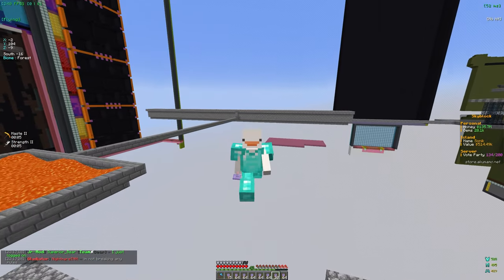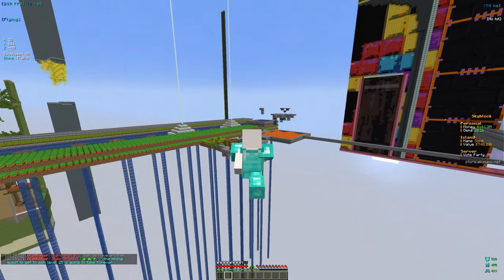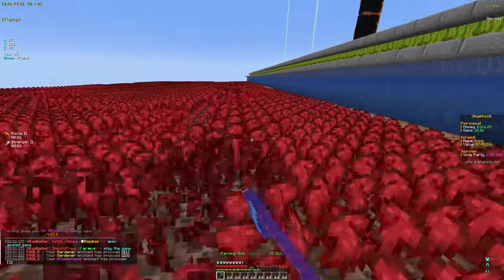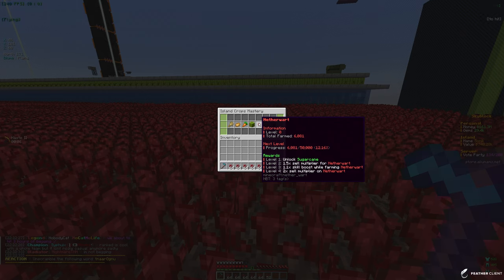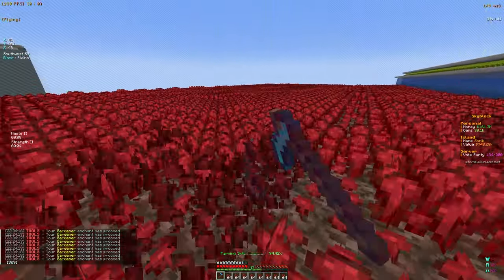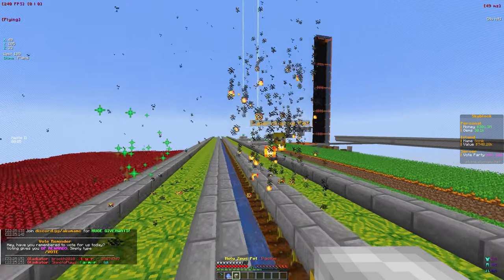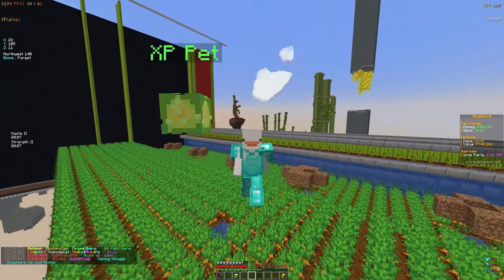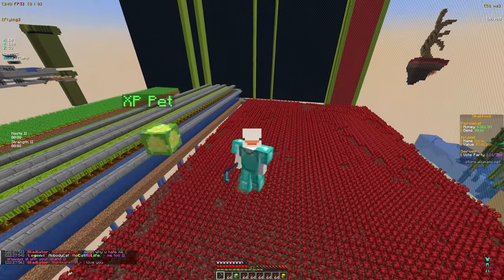INSANE NEW MONEY MAKING FARM MAKES BILLIONS *OP!* | Minecraft Skyblock (AkumaMC)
minecraft,
minecraft skyblock server,
minecraft skyblock,
skyblocky,
skyblocky sun,
mcprison,
mcprison atlantic,
mchub,
mchub skyblock,
mchub prison,